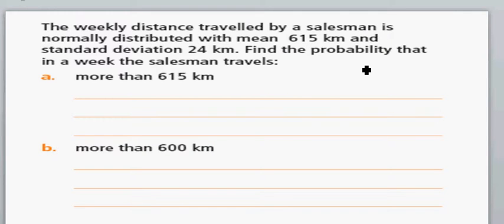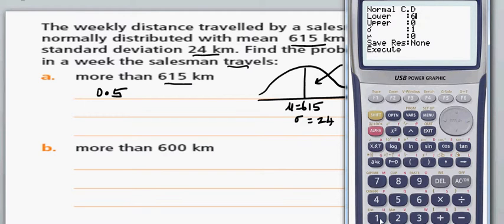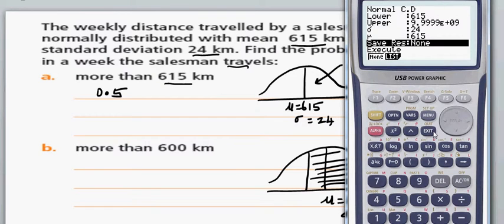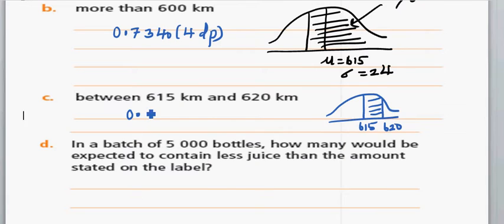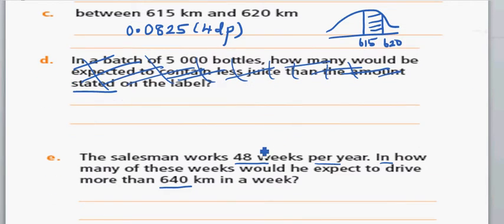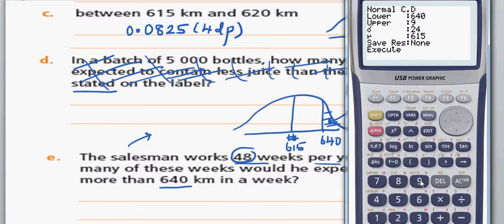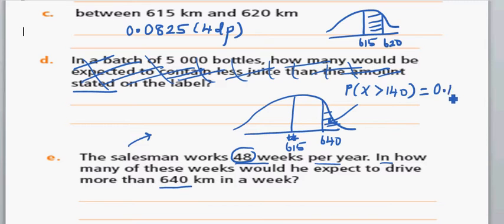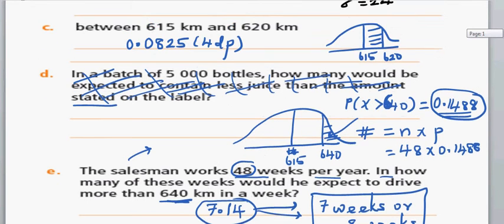Normal distribution of a travelling salesman - NCEA level 2 - probability